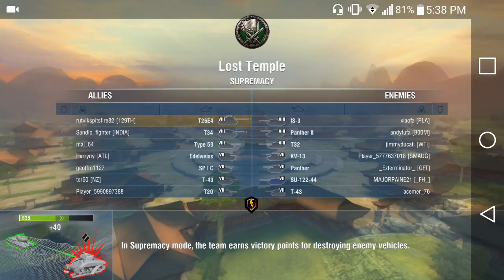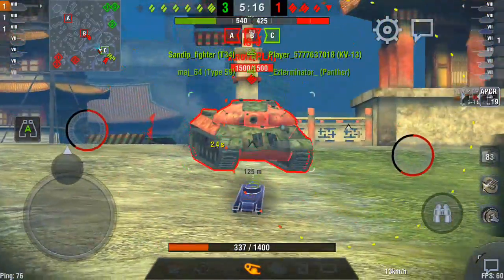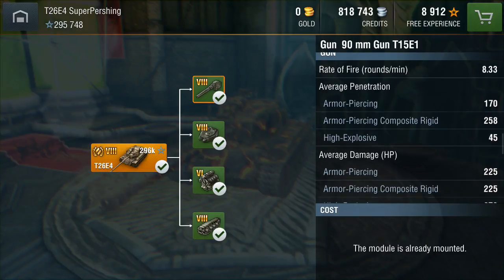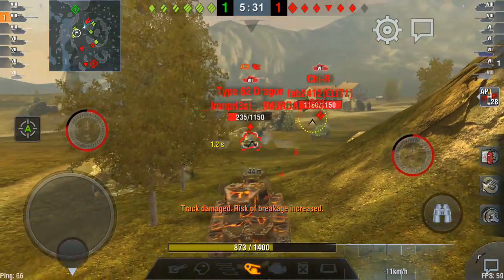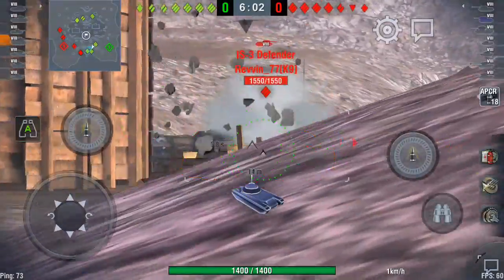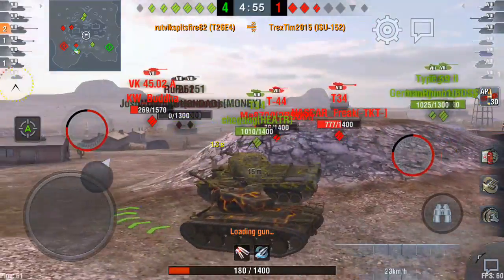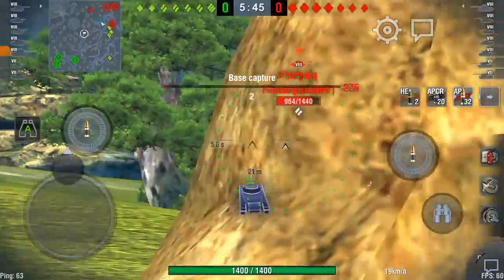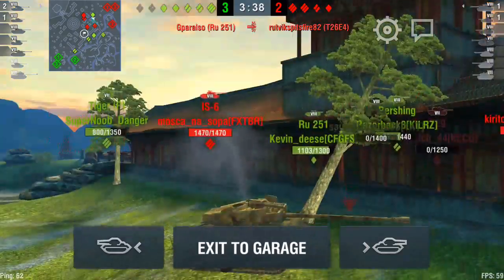SUPER PERSHING REVIEW!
A short review on the tier 8 MURICAN premium heavium tank the t26e4 super Pershing. One of my faves :)